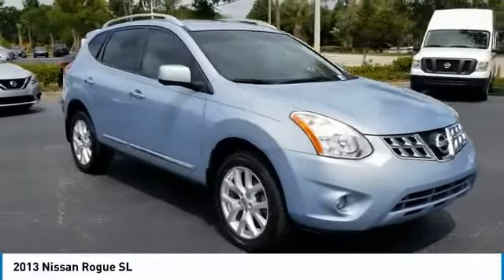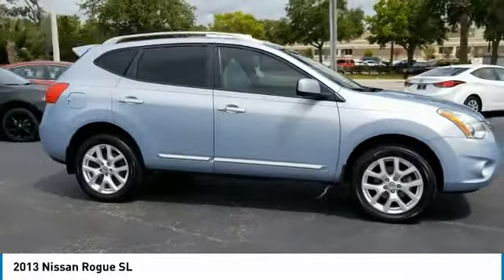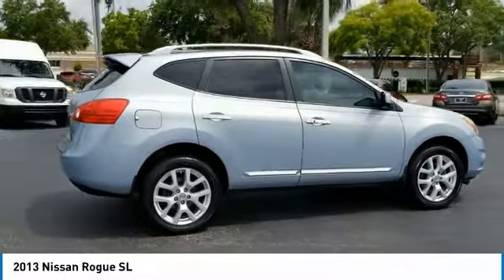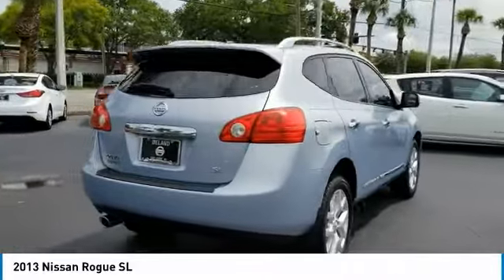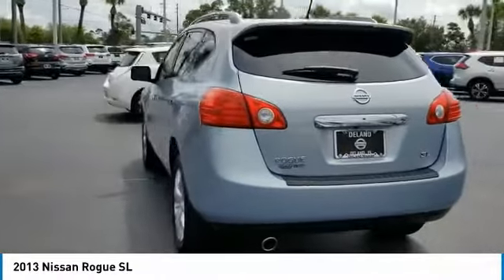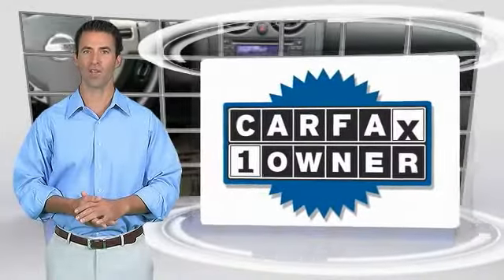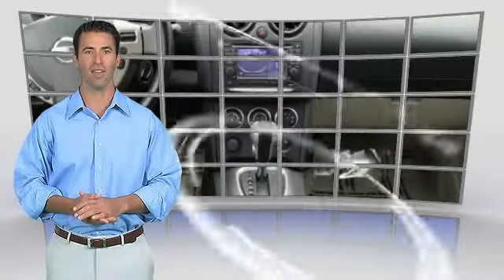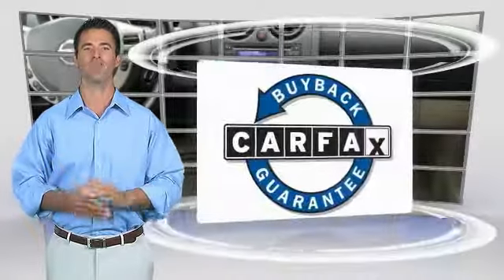2013 Nissan Rogue DeLand Nissan P550759A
Financing

Payment Calculator

Service Appointment

Deland Nissan
2600 S. Woodland Blvd.